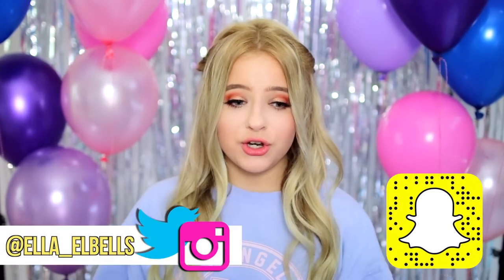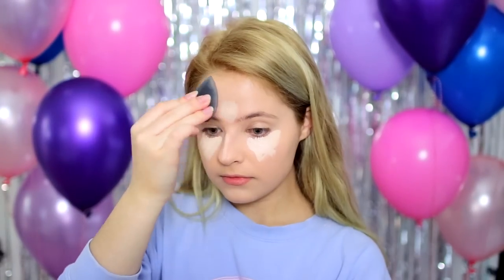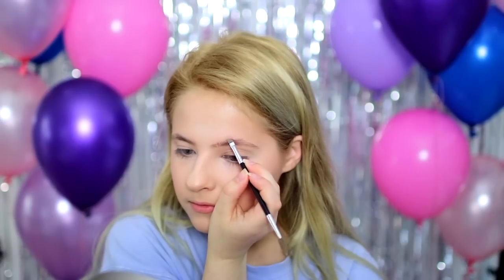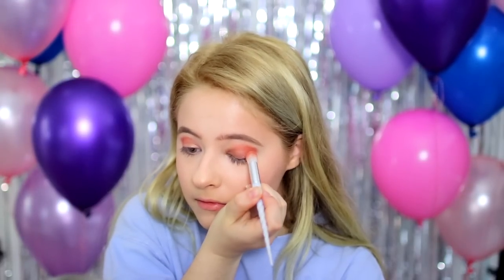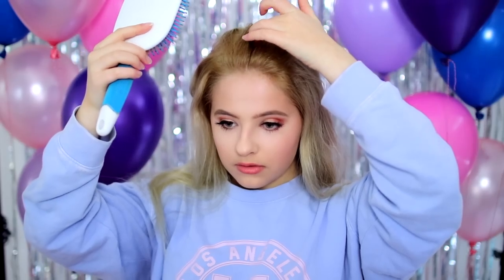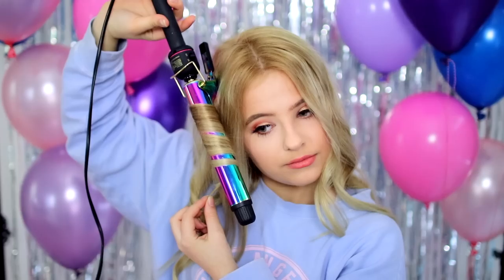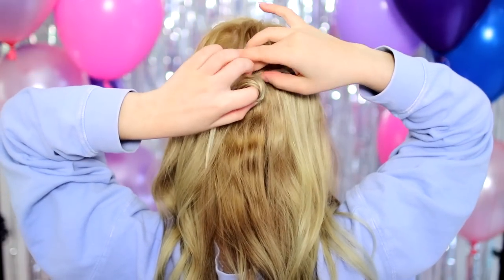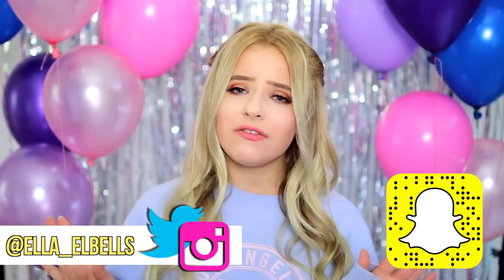Junior Prom Hair, Makeup, and Outfit! GRWM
Hey guys! Today's video is a prom get ready with me, so I will be showing you guys my makeup, hair, and outfit for my junior prom! These makeup and hair looks are both super easy to do, and just the perfect amount glam for prom. Enjoy the video!

FAQ:
How old are you?
     17
     30mm 1.4
Is that your real voice?
     Yes
What editor?